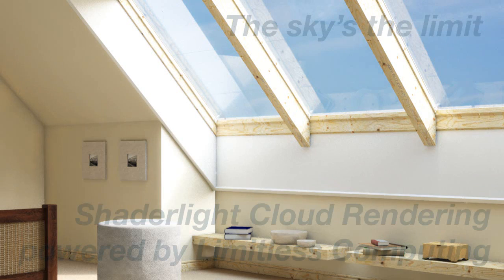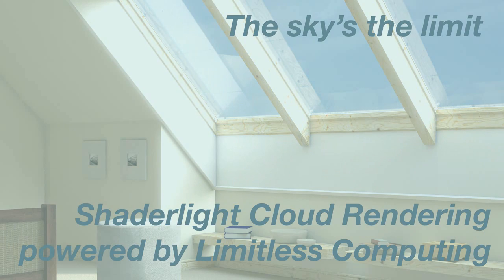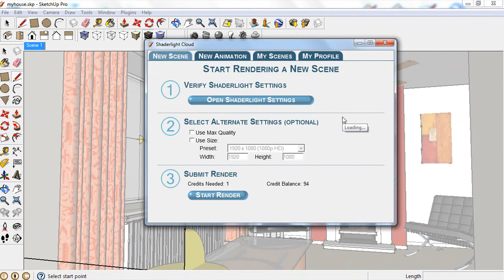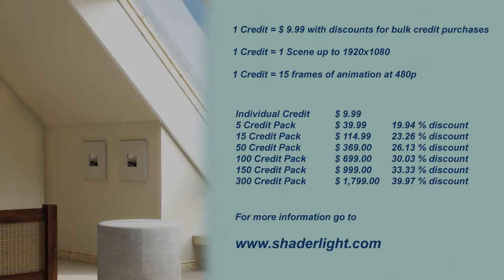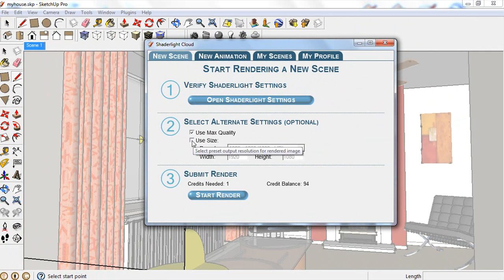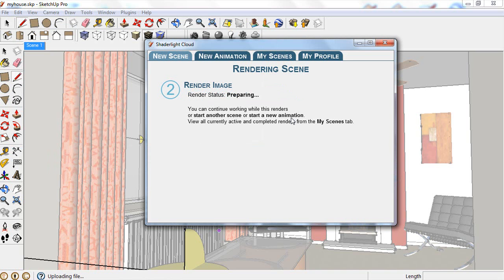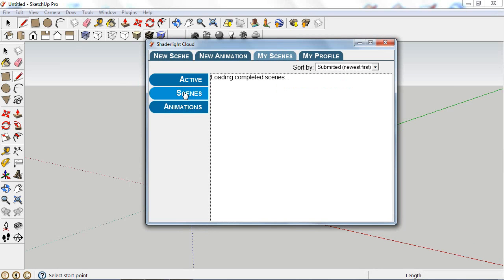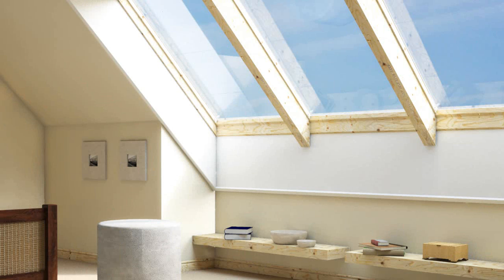Shaderlight Cloud Rendering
This video shows how to use the Shaderlight Cloud Rendering that is available in Shaderlight 2.2

To download the latest version of Shaderlight, or for more information please gi